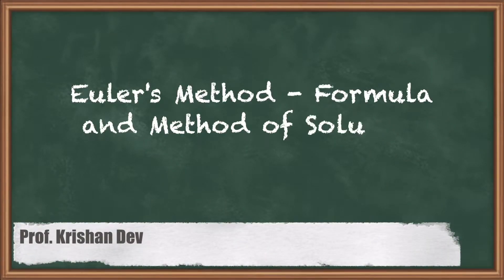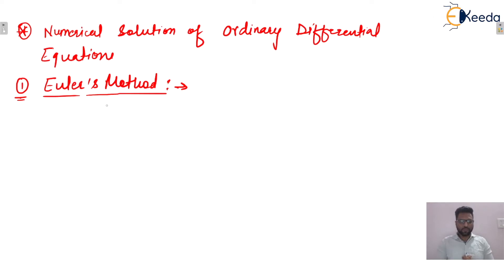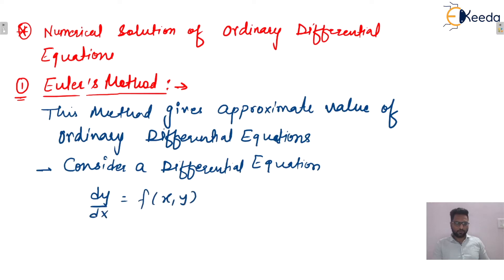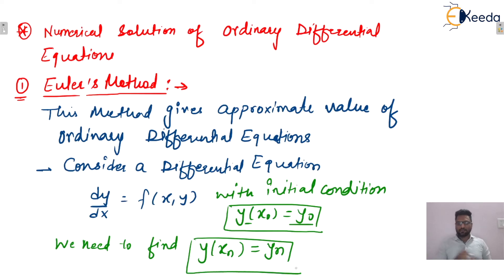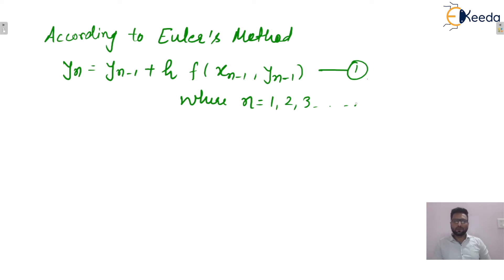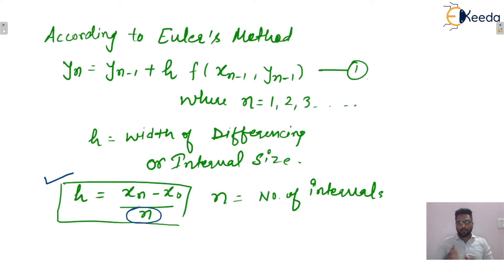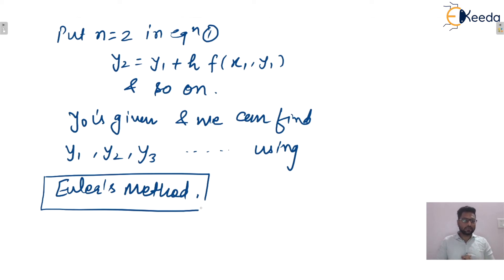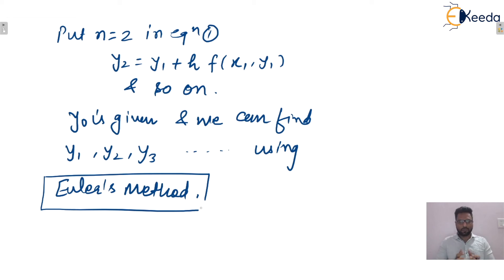Euler's Method - Formula & Method of Solution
Video Name - Euler's Method - Formula & Method of Solution

Chapter - Numerical Solution of Ordinary Differential Equations

Faculty - Prof. Krishna Dev

Happy Learning!